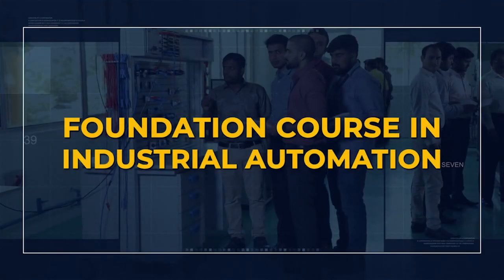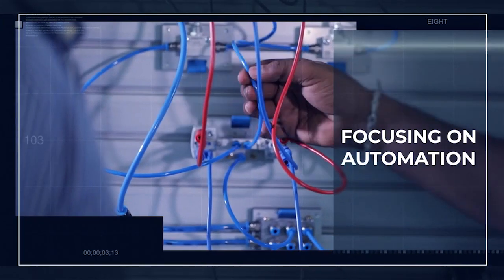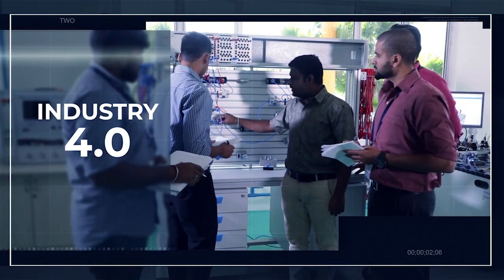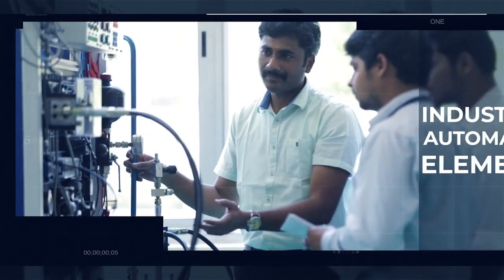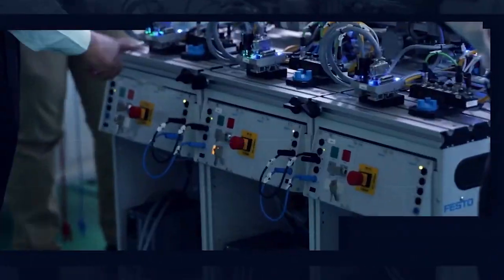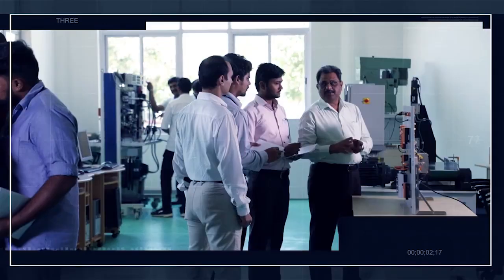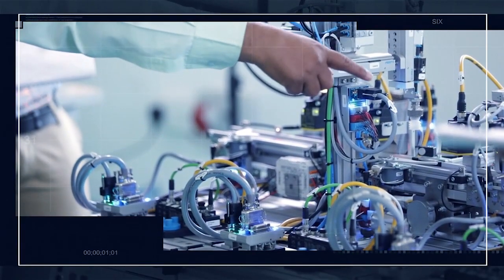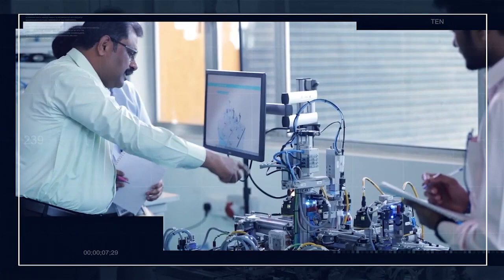Foundation Course in Industrial Automation including Robotic Application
Industrial Automation and application of robotics has become an integral part of all modern manufacturing processes and is constantly upgraded keeping up with the latest technological developments to ensure increased productivity with improved product quality. The key to the successful deployment of automation lies in the ability to deal with the interplay of several parts, such as sensors, PLCs, DCS, Control panels, HMI, Robotics, DCS, SCADA, Motors, Pneumatics, Hydraulics, MCCs, Motion control, Data collection, Vision besides other technical skills related to programming, planning, documentation, erection, and commissioning.

This practical oriented Hands-on training program will cover the working principle and application of industrial automation elements & is ideal for Fresh engineering Graduates / Diploma holders / Engineering students (6-8 semester) from Mechatronics, Mechanical, Electrical, Electronics and allied disciplines.